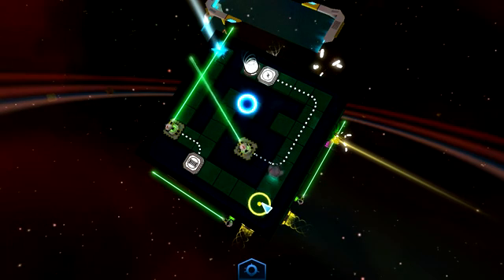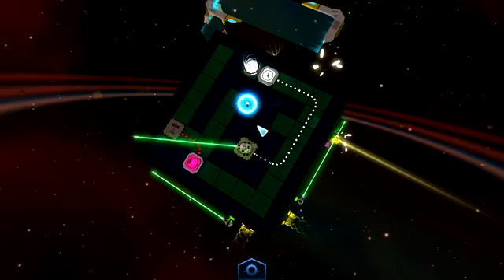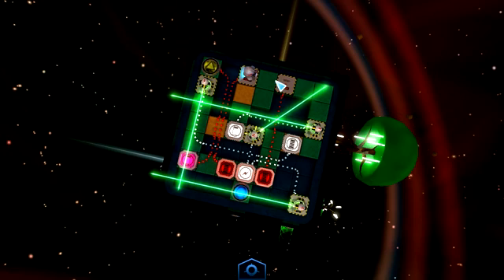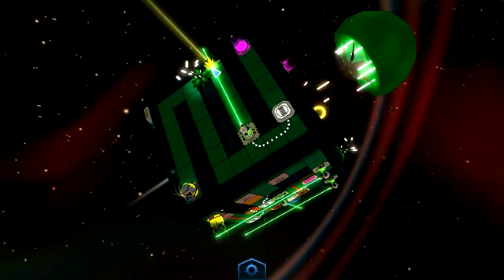Six Sides of the World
A review of Six Sides of the World, a fun casual puzzle game.